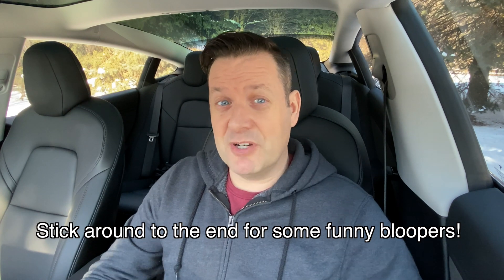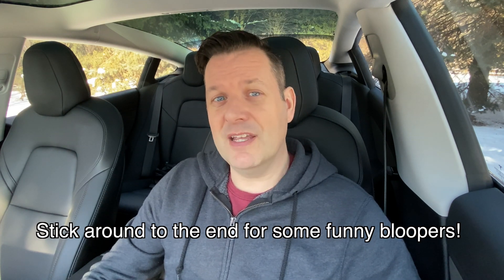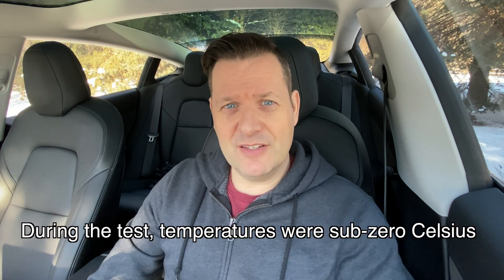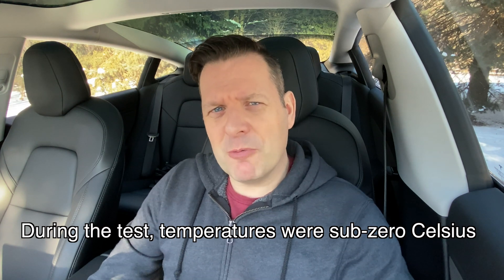HUGE BATTERY DRAIN in Sub-zero Conditions: Tesla Model 3 Sentry Mode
Tesla Model 3 Sentry Mode battery drain test in sub-zero conditions while parked at the airport for 72 hours. Surprising results. Tesla Canuck channel is your home for Tesla videos.

Watch to the end to see some funny bloopers.